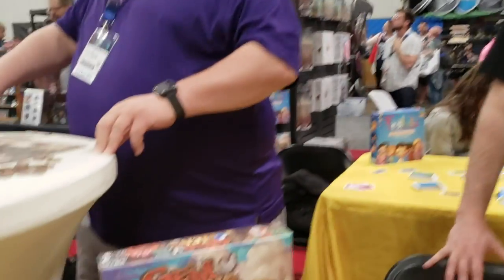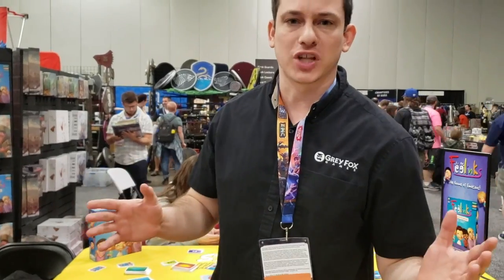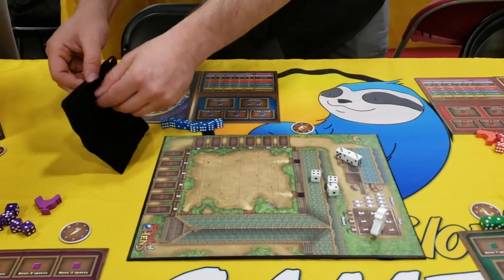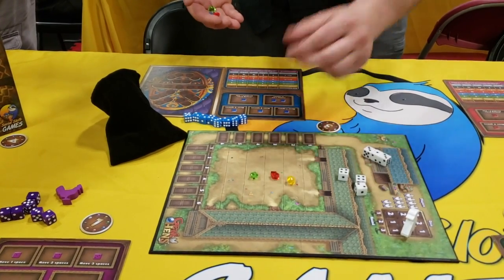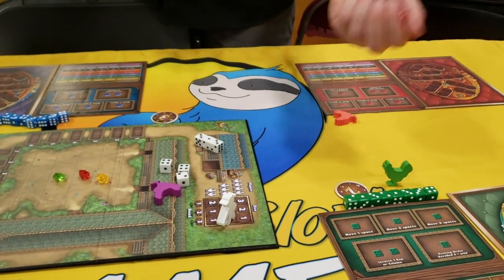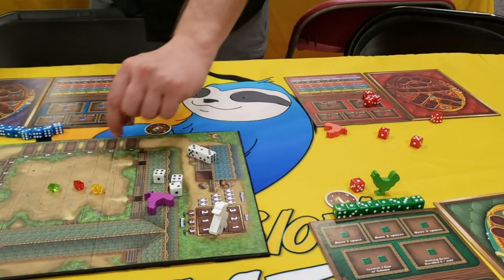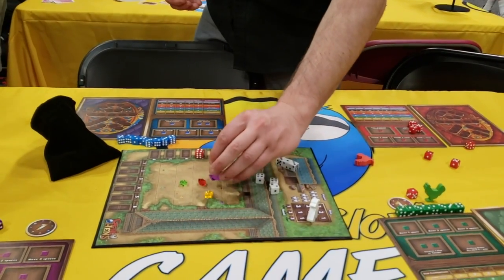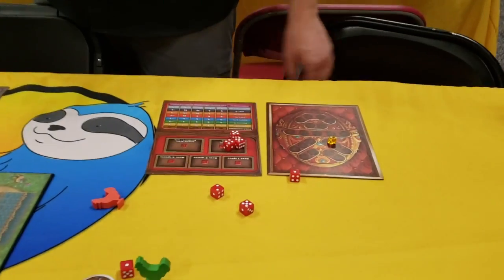Origins 2019: Gem Hens (Social Sloth Games) Quick Look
Have you trained your chickens to hunt for treasure? Well, now you don't have to! Check out one of the latest games from Social Sloth.